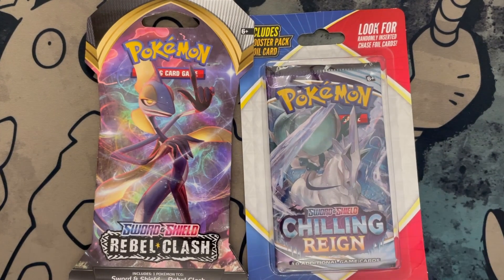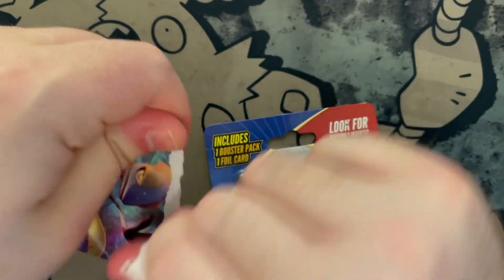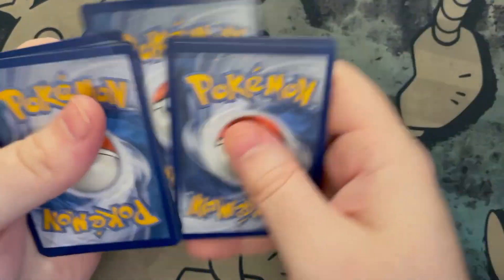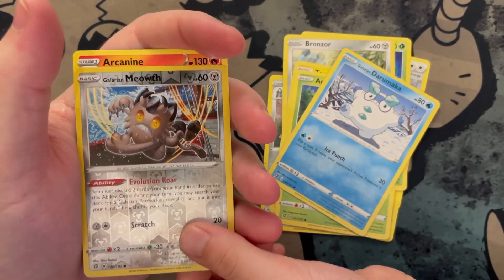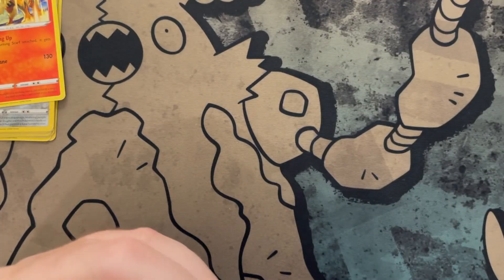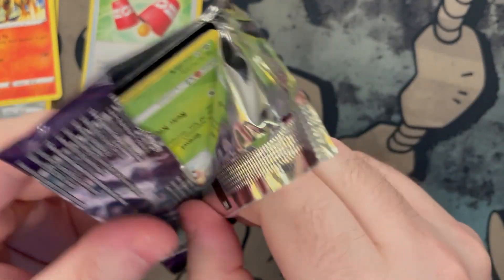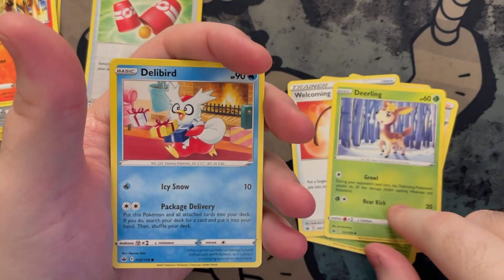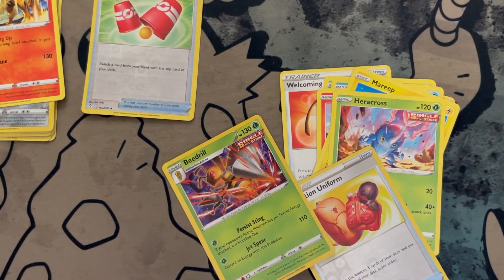DAILY POKEMON BOOSTER - DAY 60 with Bonus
Opening a pack of pokemon cards every single day until we learn how to fly.